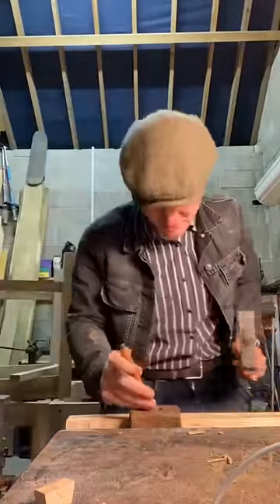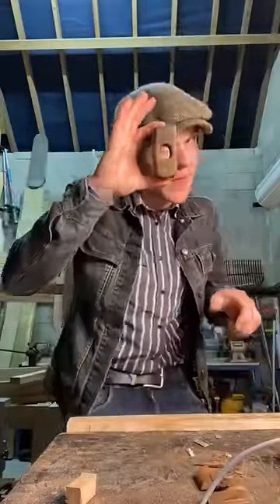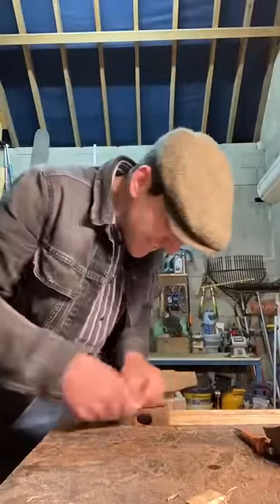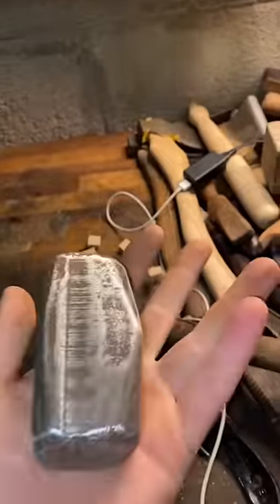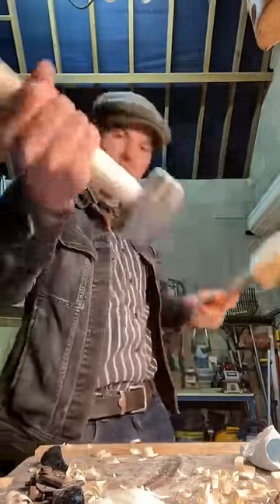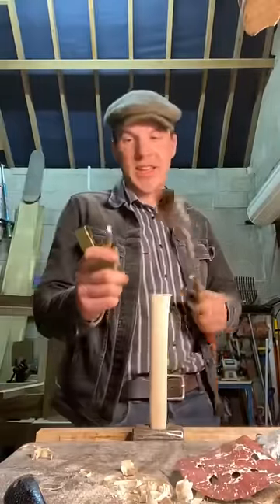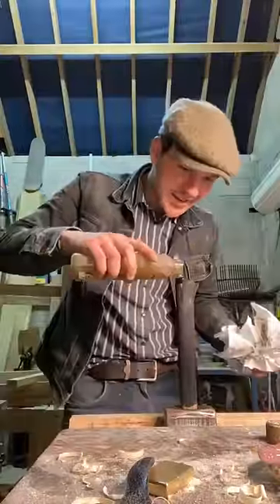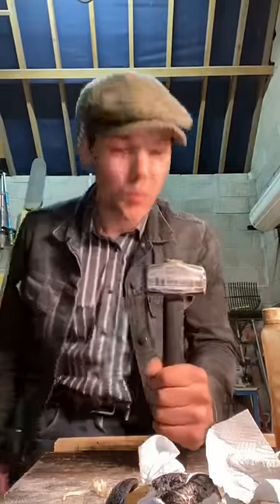Restoring And Making A Charred Ash Handle For A Lump Hammer